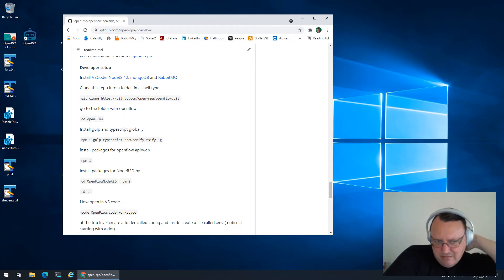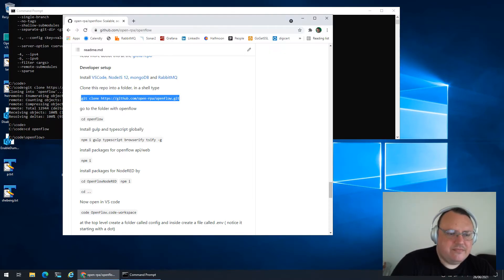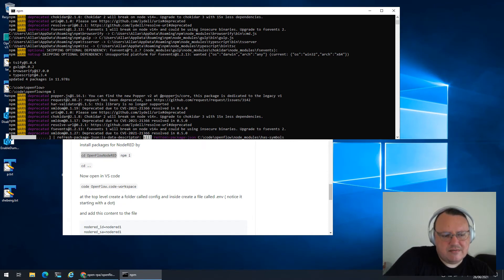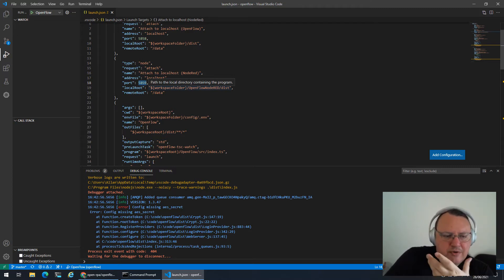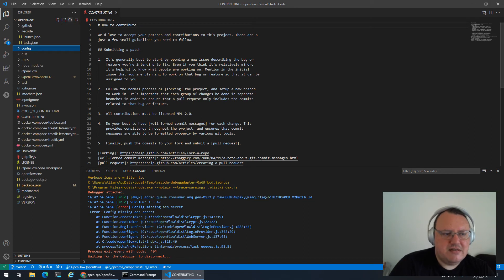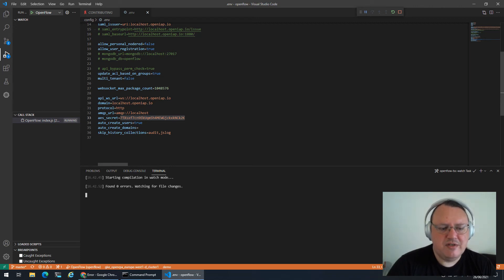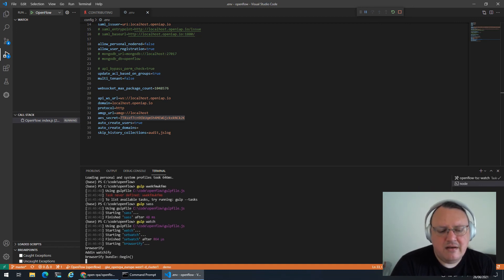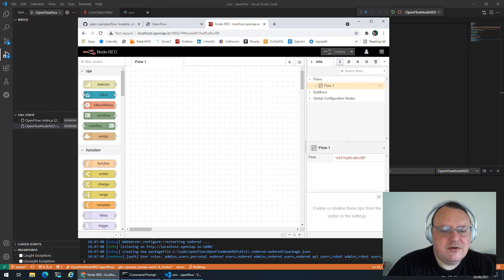Compiling OpenFlow from source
Following the github guide on how to install, setup and run openflow from source code.